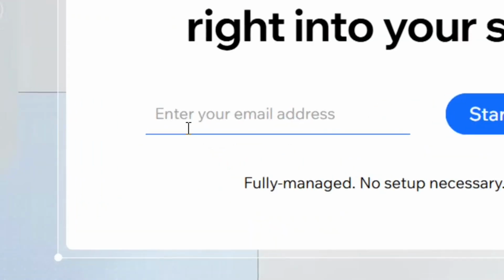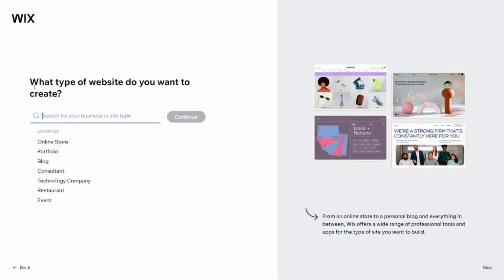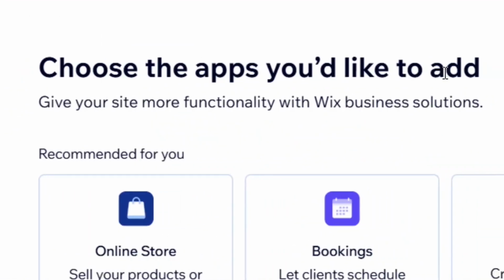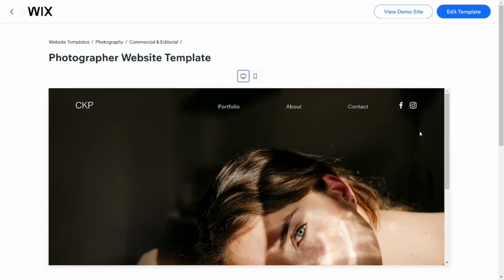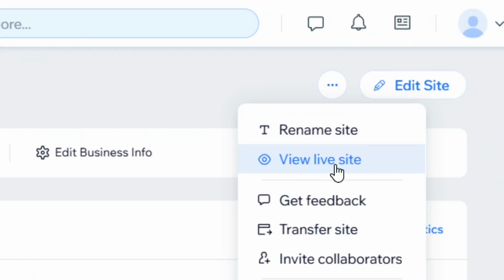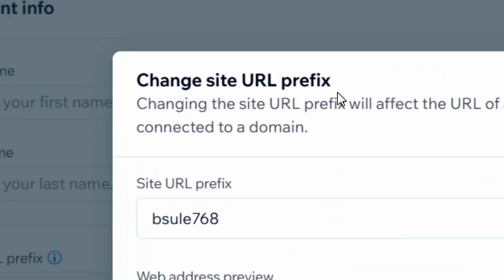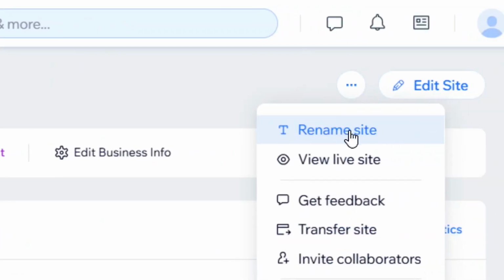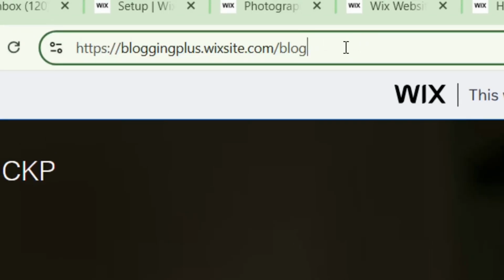How to get free domain for website (100% FREE FOREVER)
Get free domain name for website for lifetime without any catch.

This video shows you a complete guide on how you can also claim your free domain name as you create a free wix website with the free plan without any difficulty.